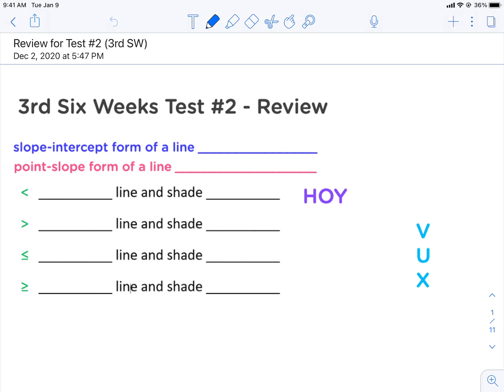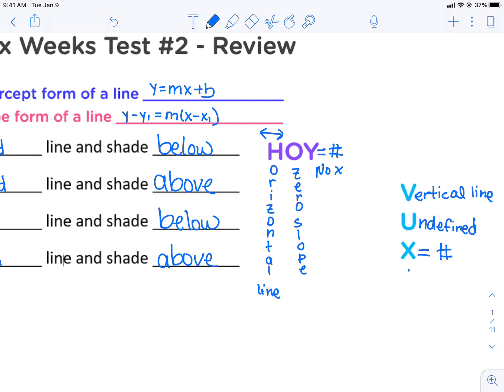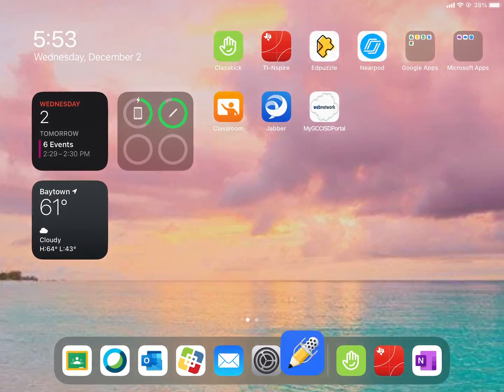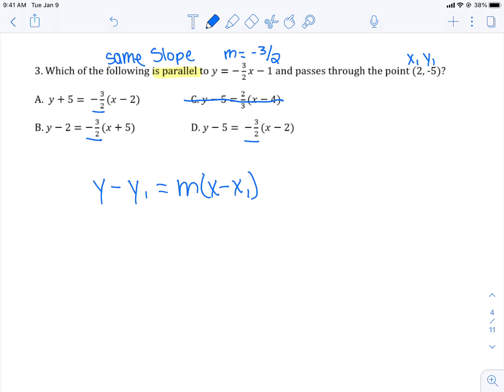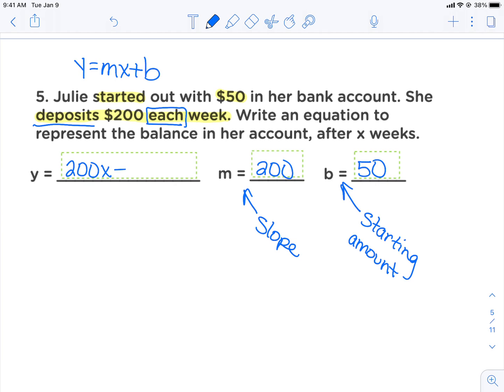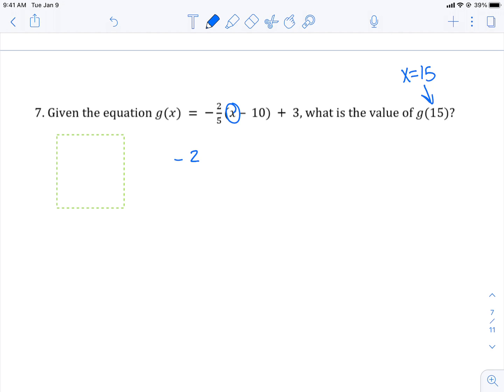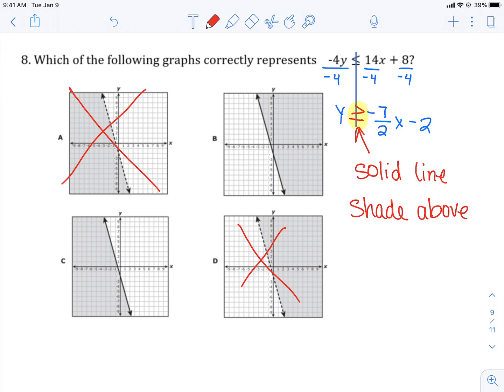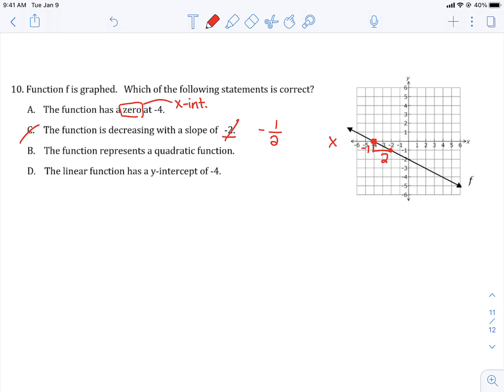Test #2 Review (3rd SW) - RSS Alg 1